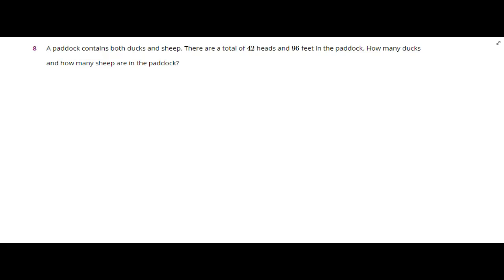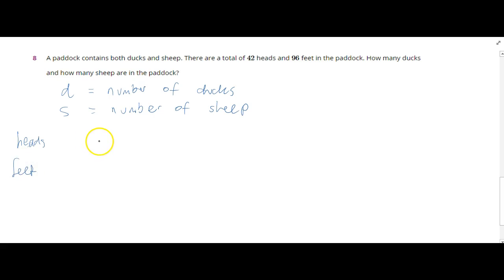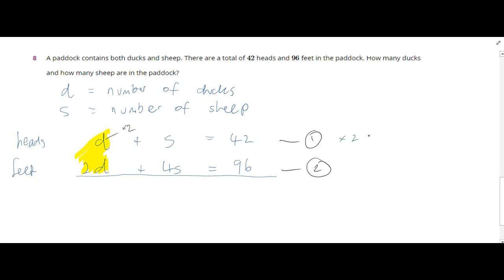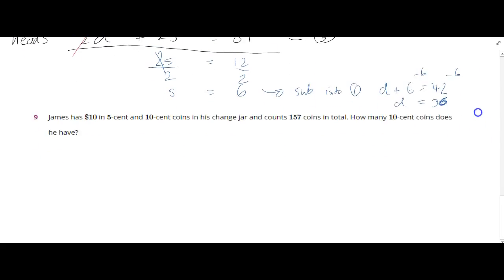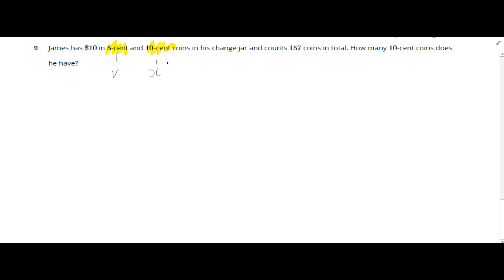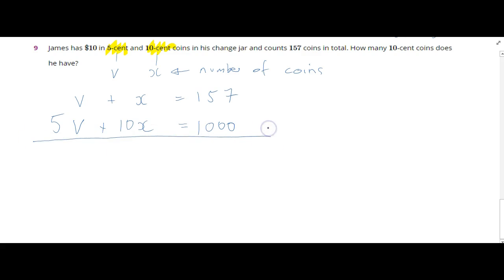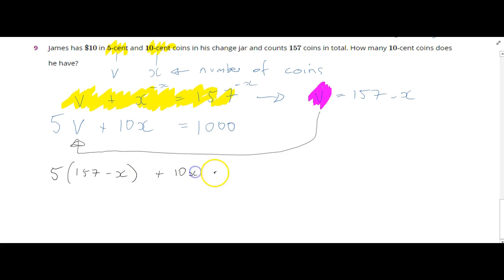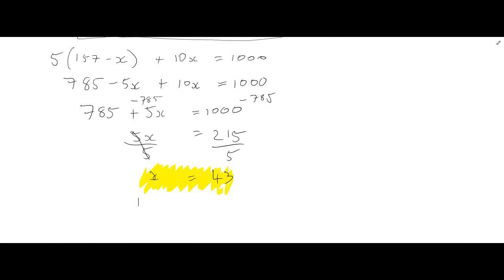1K - Applications of simultaneous equations - harder questio